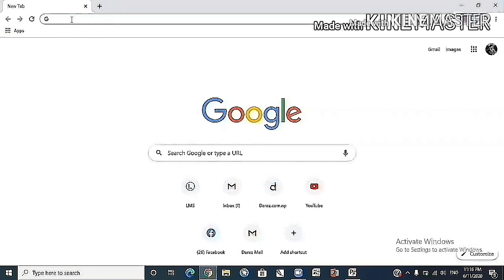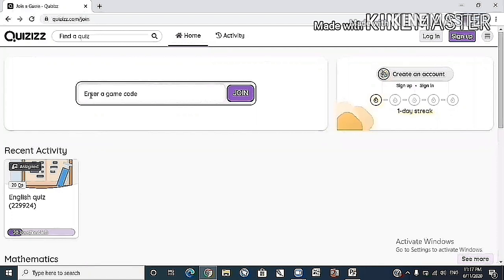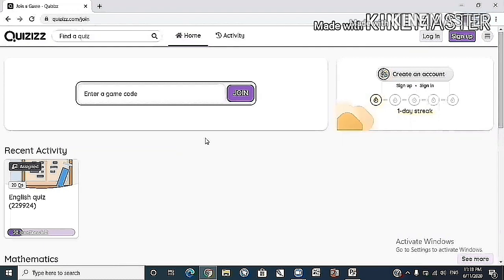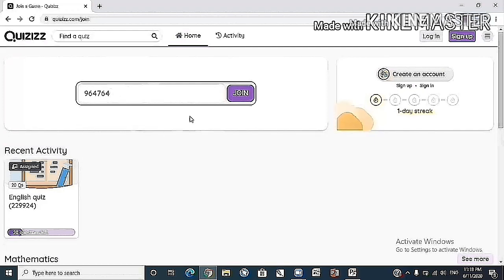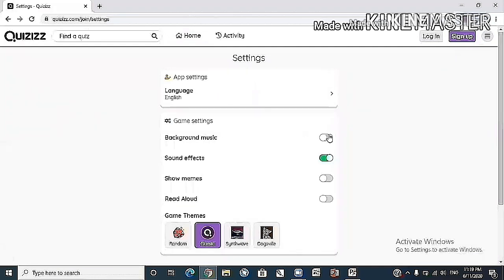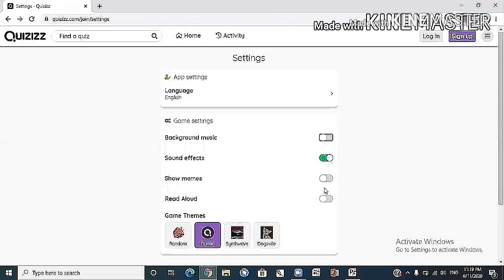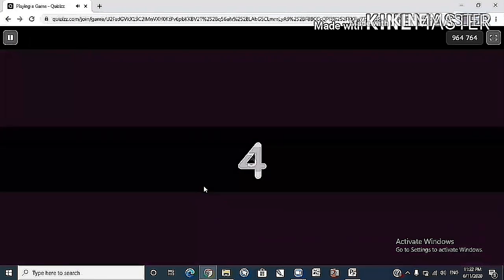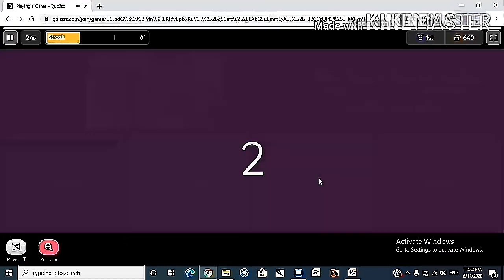How to join/play an online quiz from home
This tutorial video has been made to help people/students to join an online quiz contest from anywhere else with an access to the Internet.